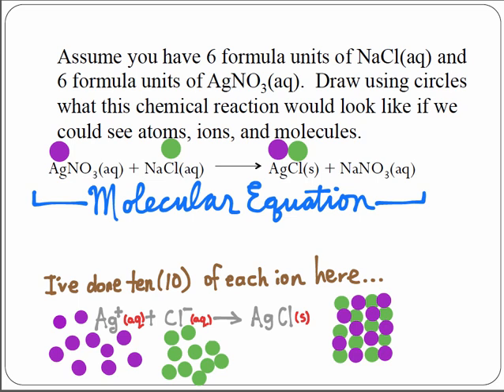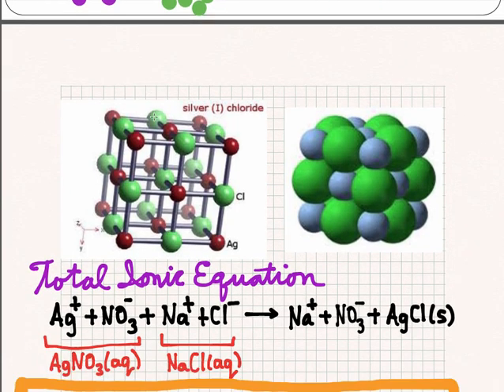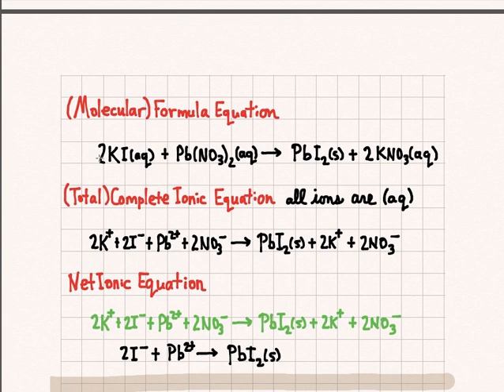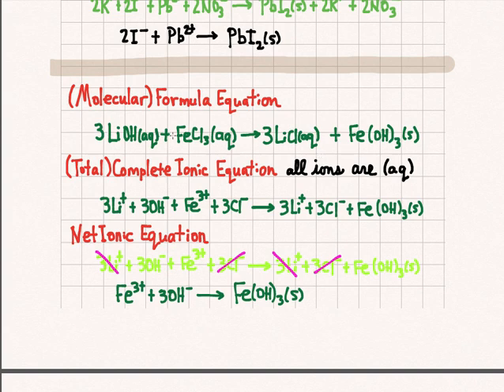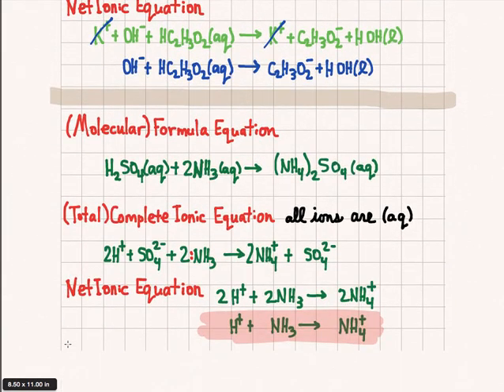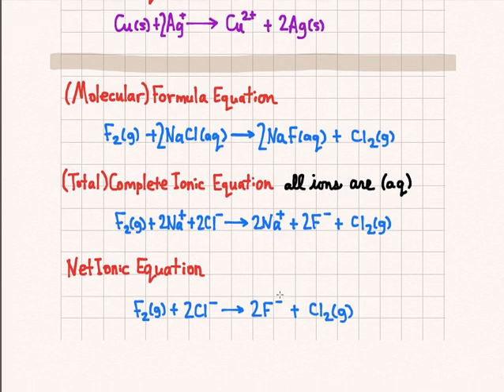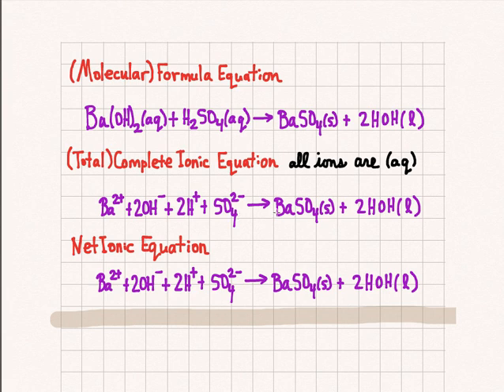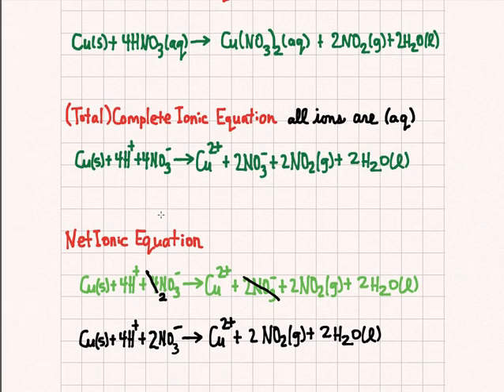Molecular and Ionic Equations